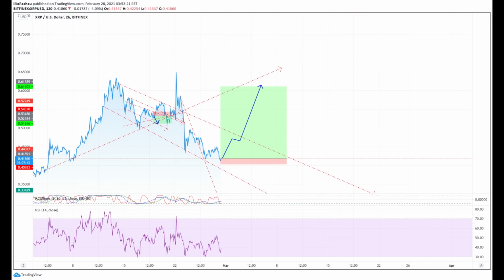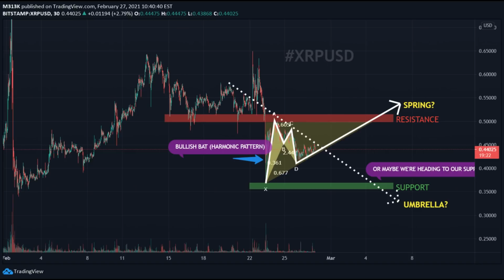Get 50% Back In XRP REWARDS: *XRP Mastercard* ! (Huge News) XRP News - XRP Ripple / Ripple, XRP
*XRP Mastercard* Get 50% Back In XRP REWARDS! (Huge News) XRP News - XRP Ripple / Ripple, XRP

At Make Money Online, we share everyday price predictions and news about cryptocurrencies or the stock market. We make content about topics such as nio stock and tesla stock or cryptocurrencies, such as bitcoin and Ripple XRP. We would love to hear your opinion about the stock or the cryptocurrency in the comments below...

Start easy and safe trading directly, verified in only 60 minutes on my Favorite platform Binance

Do you want a 4-hour workweek? You can start your online side hustle today and earn $500 to $2,000+ per month (in just a few hours each week), with only $27 investment cost. This offer I can only give to my community It can change your life right now, you will thank me in a few months.

What was your favorite moment from this video?

►You will see an AMAZING video next time when I get on this video 2.000 likes and new subscribers!